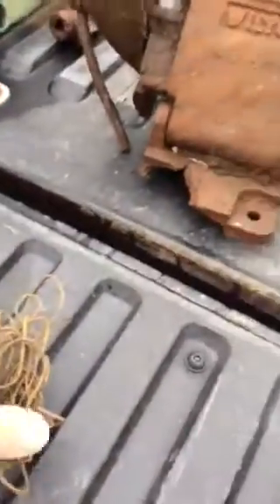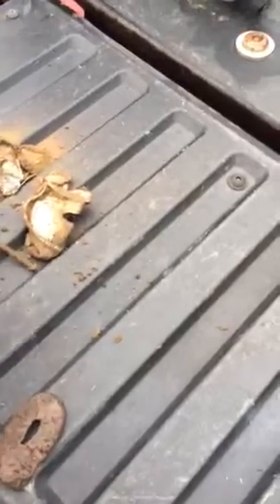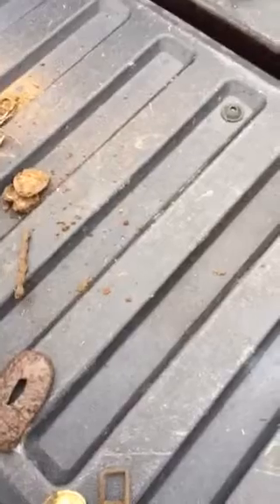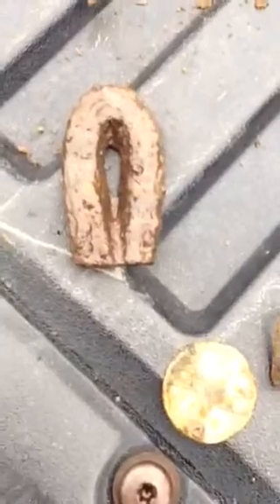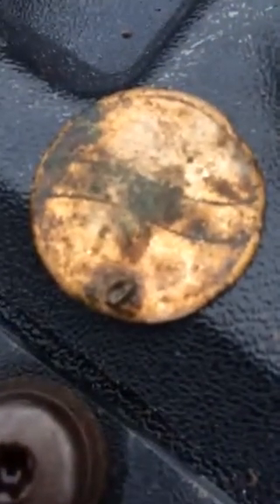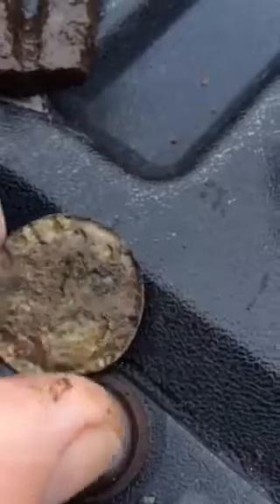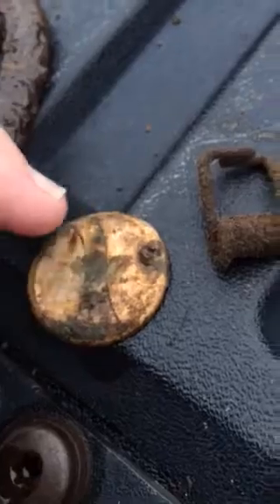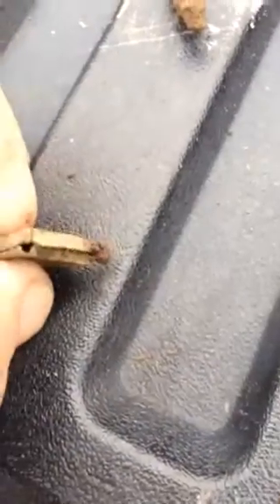Digging every signal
Hit the park metal detecting.